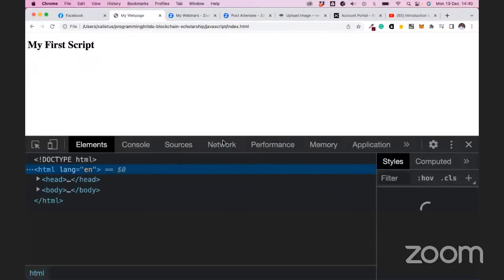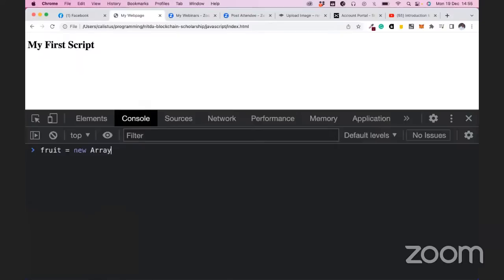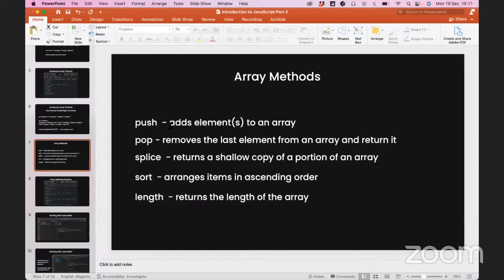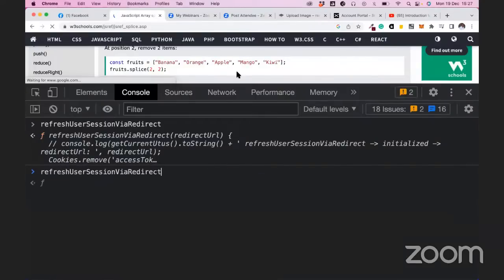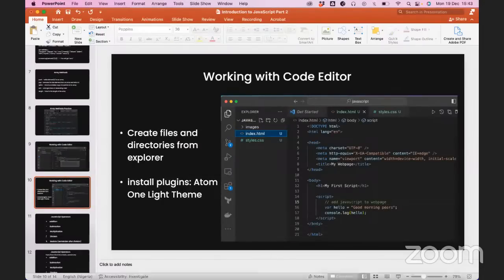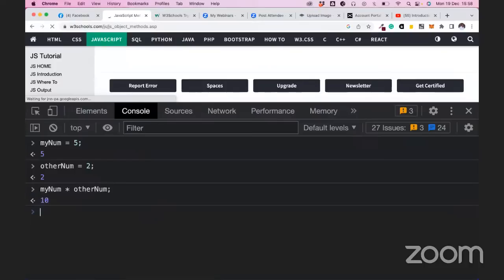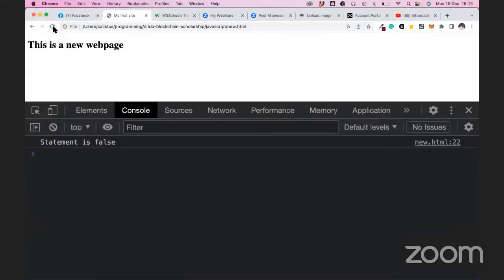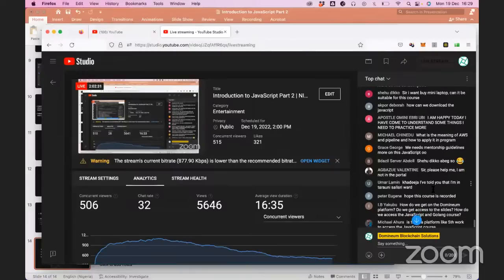Introduction to JavaScript Part 2 | NITDA BLOCKCHAIN SCHOLARSHIP